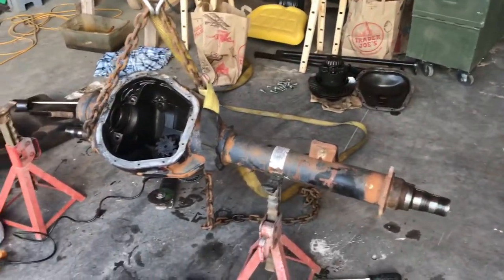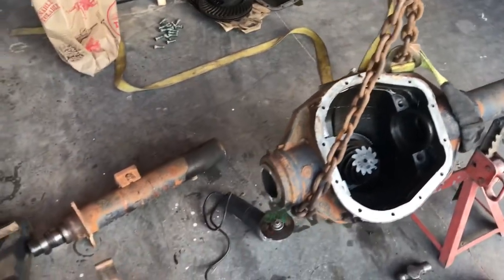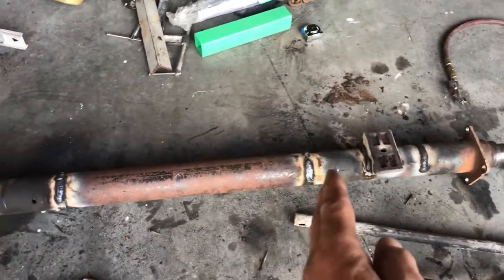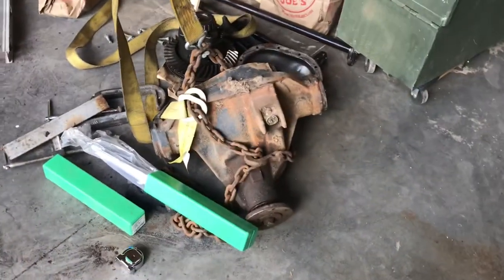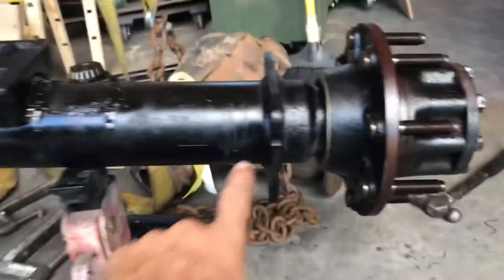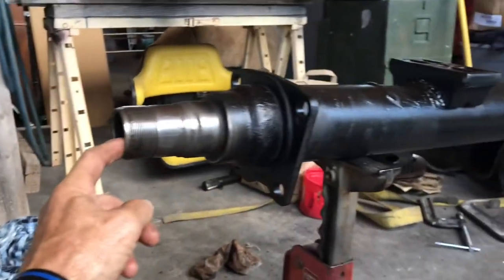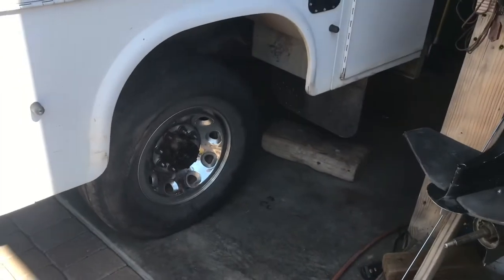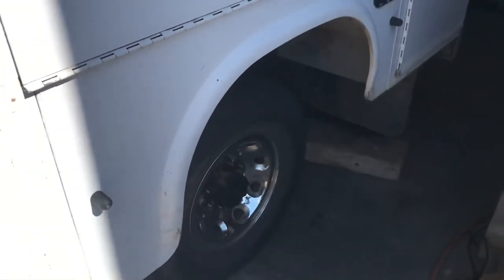How to make a trailer axle from f250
Turning a truck axle into a trailer axle